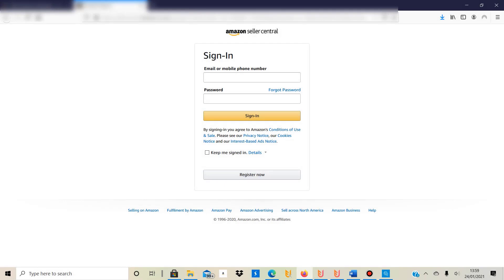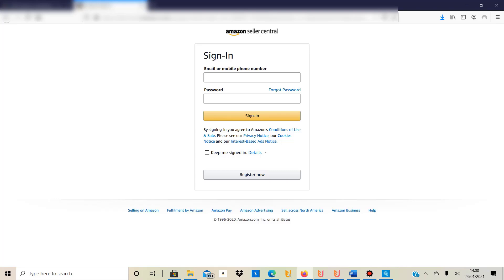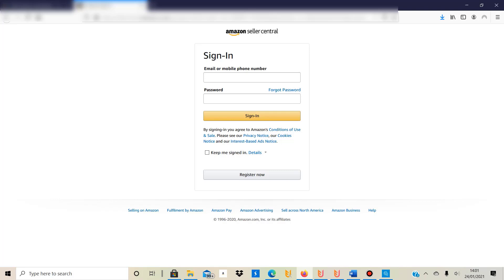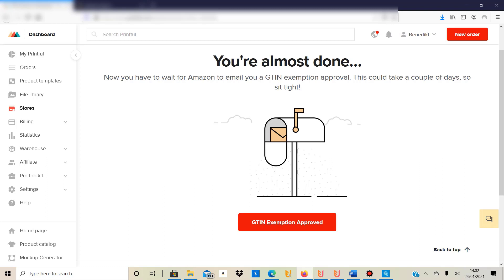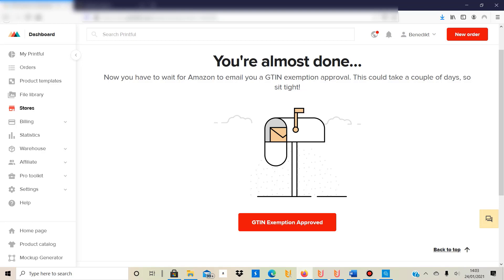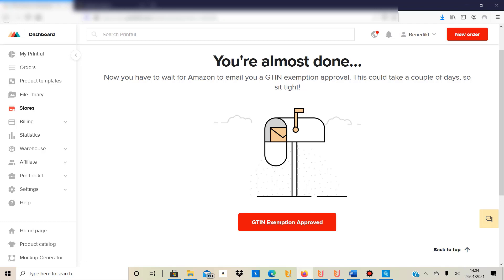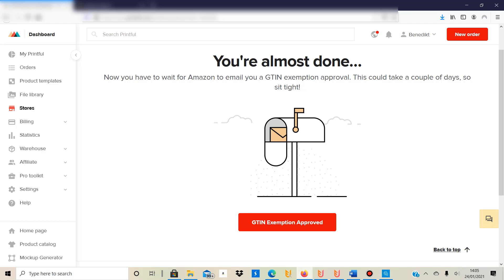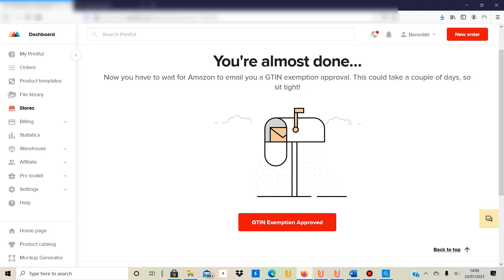Printful Amazon Integration 2021 - How To Sell Print On Demand Products On Amazon Seller Central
In this video I take you through the first steps I have taken to sell print on demand (POD) products on Amazon Seller Central. While you can sell your designs on Amazon Merch, Merch limits you in terms of how many designs you can upload and you have to wait until you reach the next tier to be able to upload more designs. One way to increase your print on demand sales is to sell your products on Seller Central by using Printful as production partner.